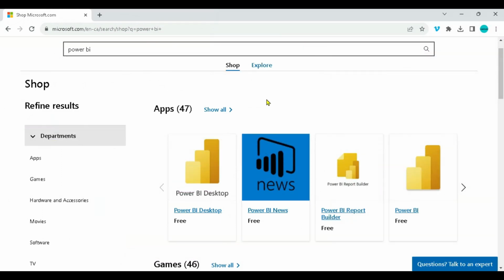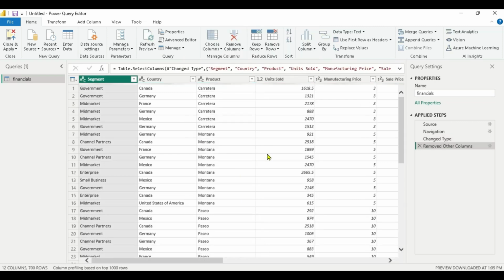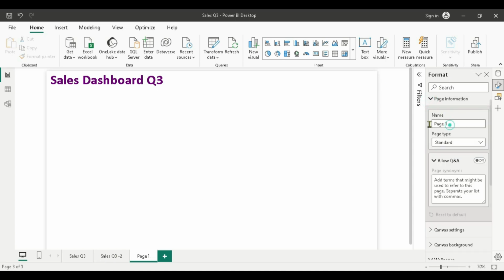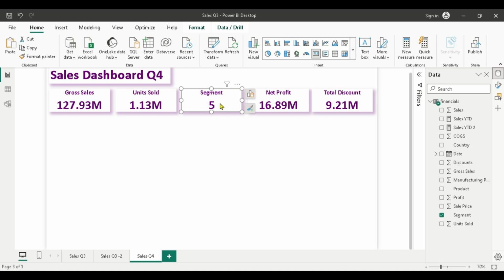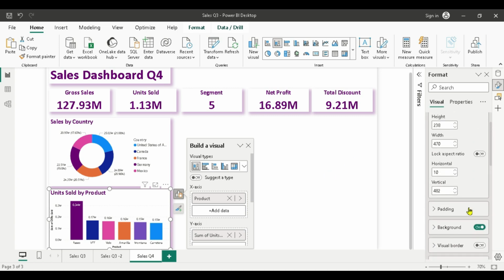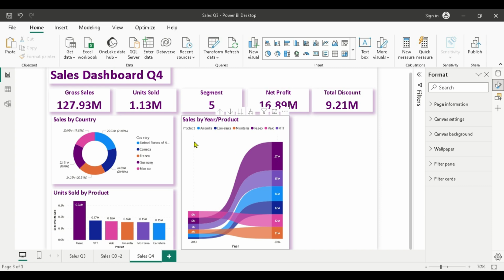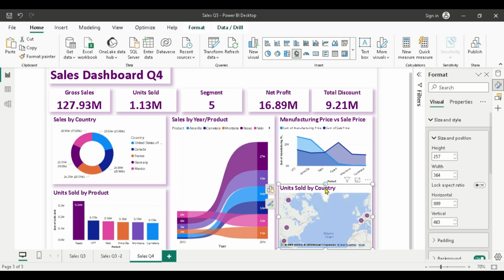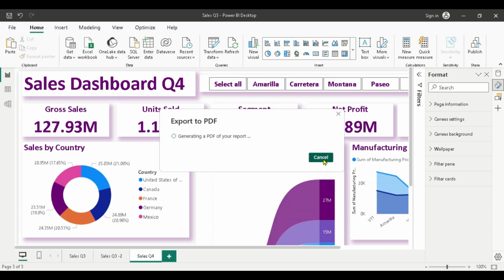PowerBI Tutorial - Create a Simple Dashboard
In this tutorial, we'll dive into the world of data visualization as I show you how to create a simple and stunning dashboard in Microsoft Power BI. Whether you're a beginner or looking to enhance your BI skills, this step-by-step guide will help you transform raw data into actionable insights.

📊 Key Topics Covered:
✅ Data Import and Transformation
✅ Visualizations and Charts
✅ Dashboard Design Tips
✅ Sharing and Publishing

🚀 Unlock the power of data with our easy-to-follow tutorials and start making informed decisions today!

Ready to get started? Let's dive into the world of data-driven decision-making with Microsoft Power BI! 💡